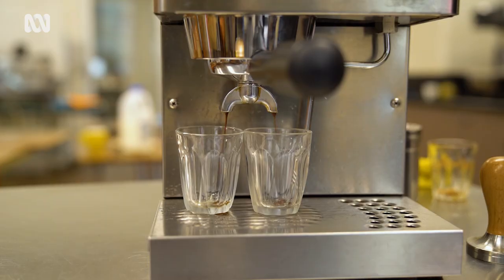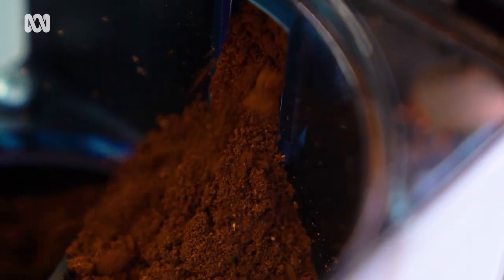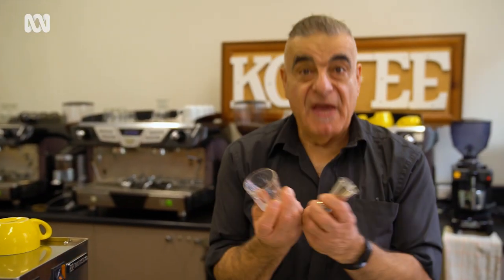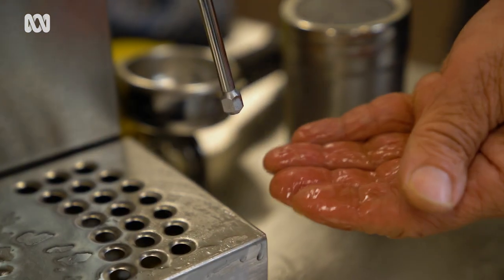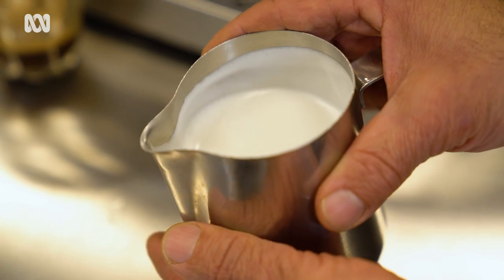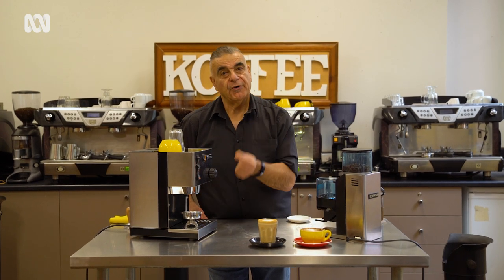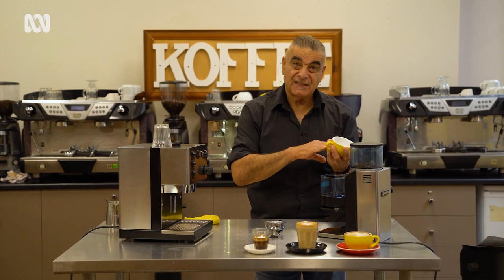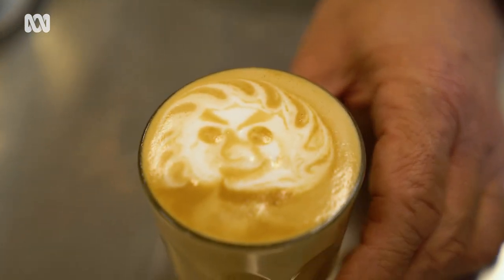Home espresso masterclass – all you need to know about coffee at home ☕ | Everyday | ABC Australia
Barista trainer Sam Demelis demonstrates how to use a home espresso machine to make a perfect latte, cappuccino, macchiato or long black every time.